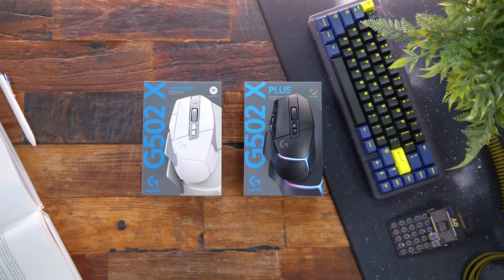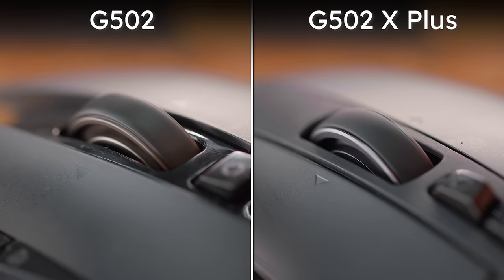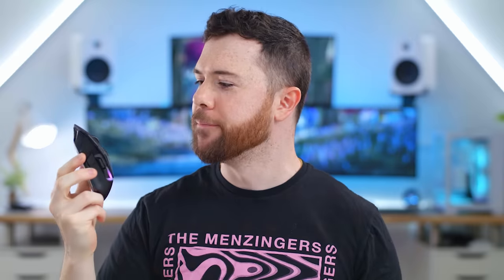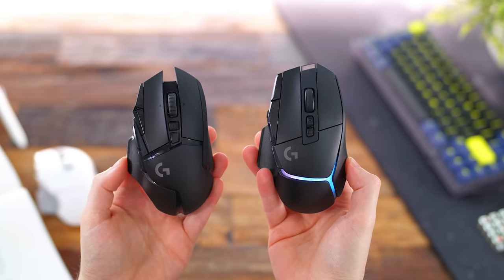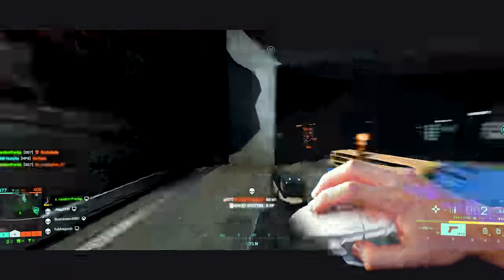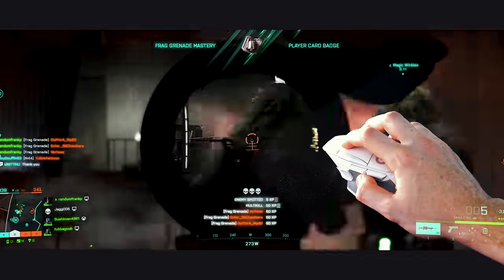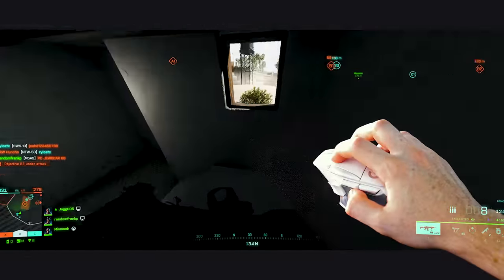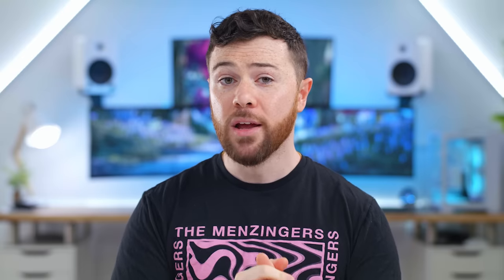NEW Logitech G502 X Plus Mouse is Here!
Logitech just released new models of the G502 so today we'll check out the new Logitech G502 X Plus & the 502 X Lightspeed. 2 different, but more the same wireless gaming mice?